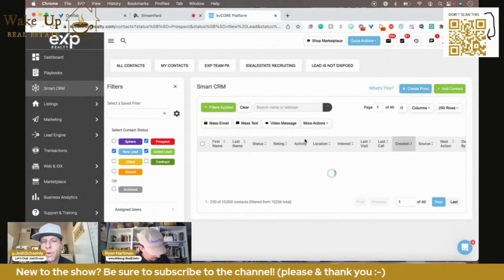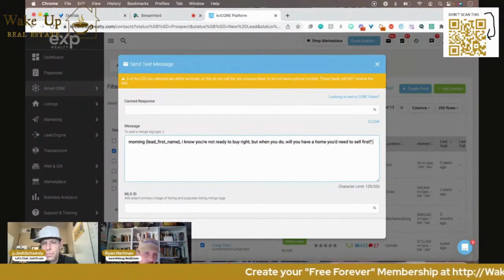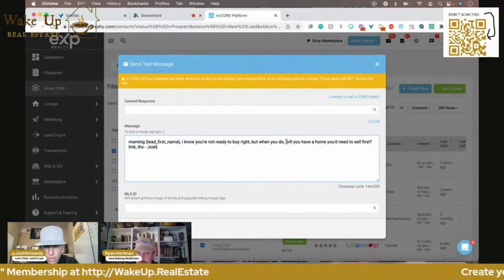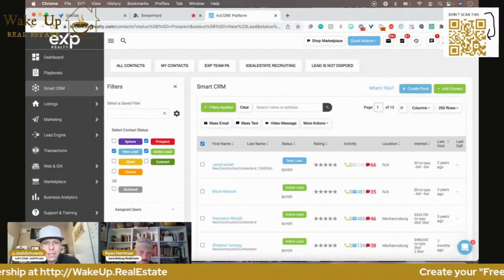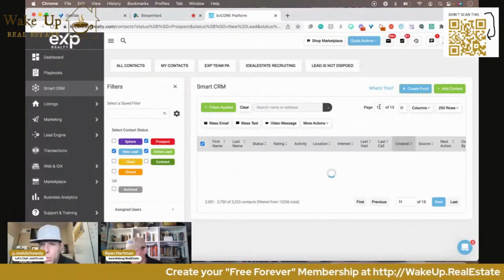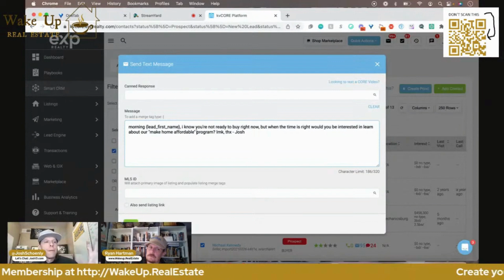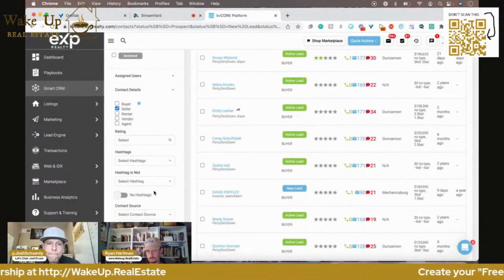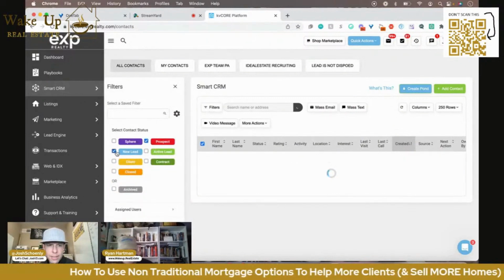Reverse text messages